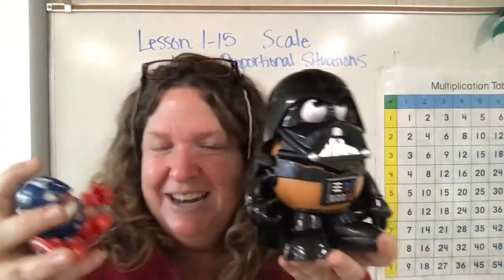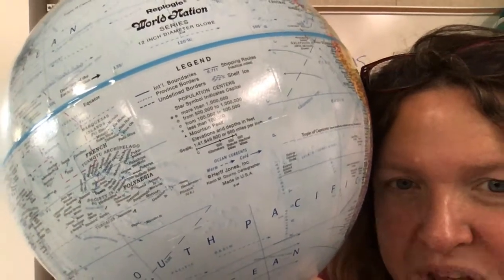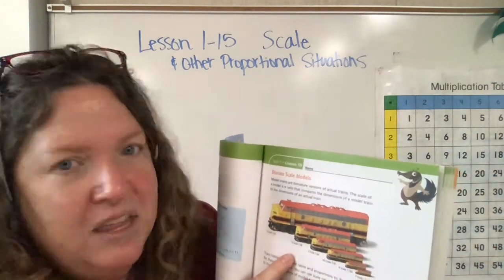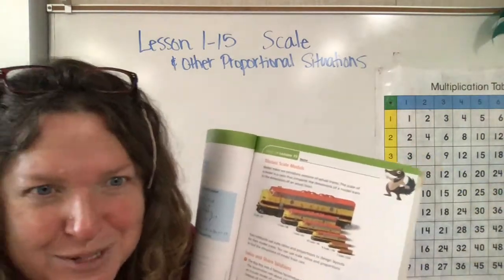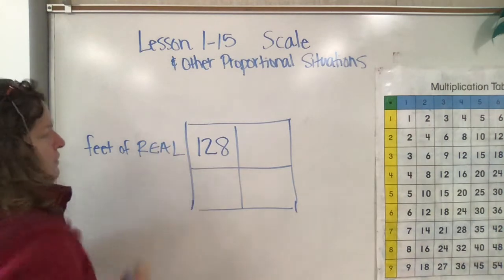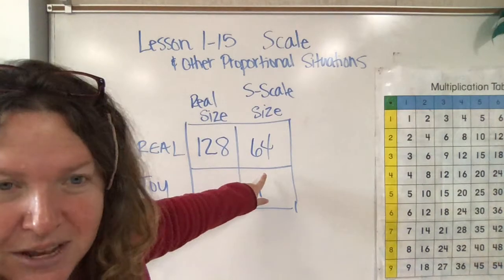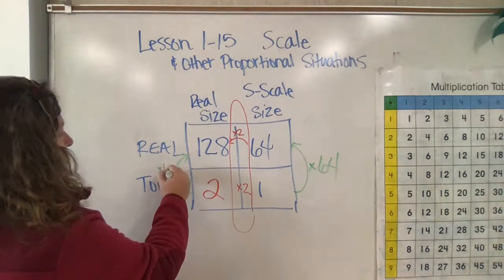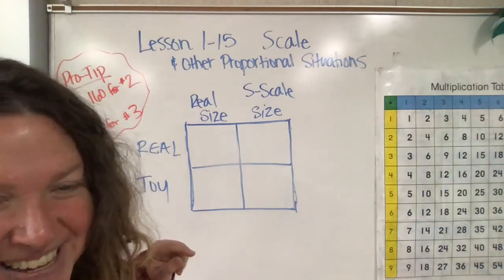Unit 1 Lesson 15: Scale & Proportional Situations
How to Calculate Scale for larger or smaller items.